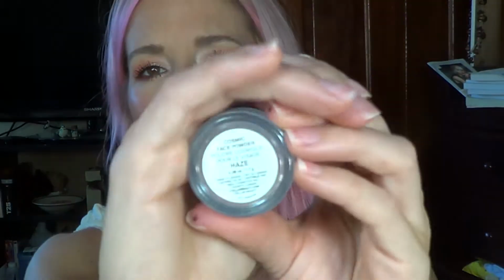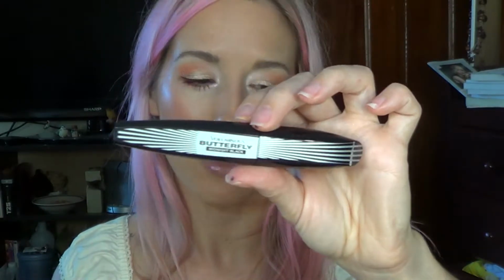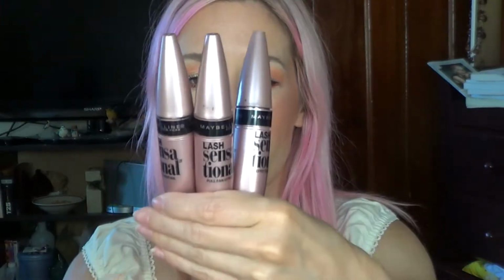Products I've Used Up... Again and Again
Hope you enjoy something other than a makeup tutorial from me :)

I also forgot to mention the one face product I had! It was the Fresh rose hydrating face mask. So good in the in the winter when I have dry skin.